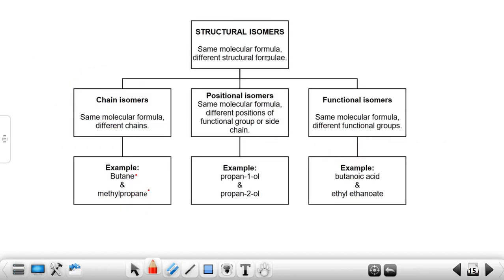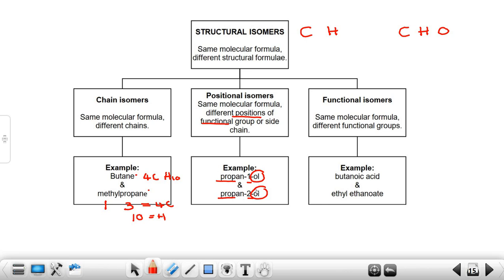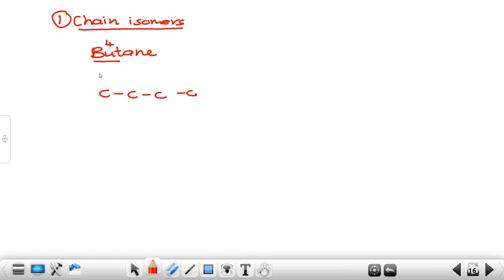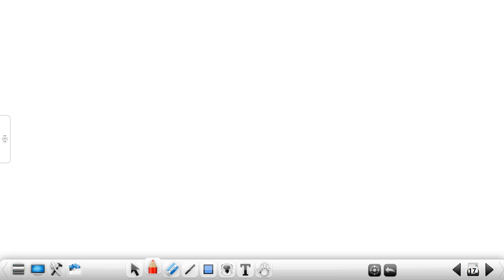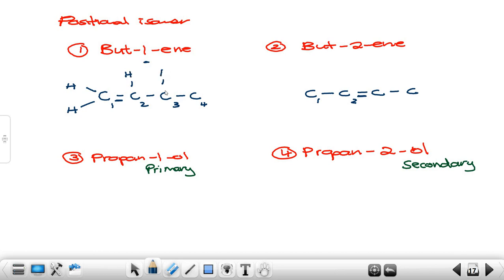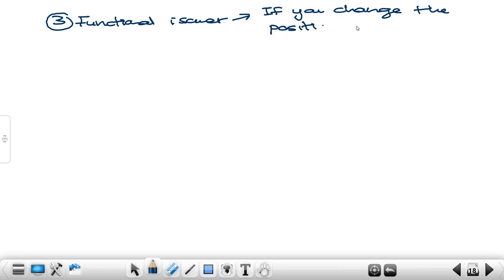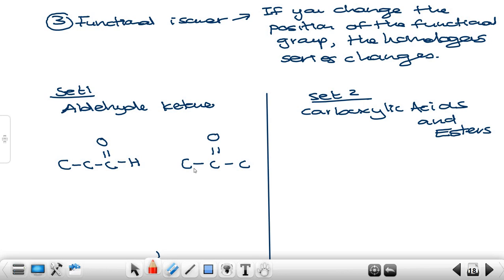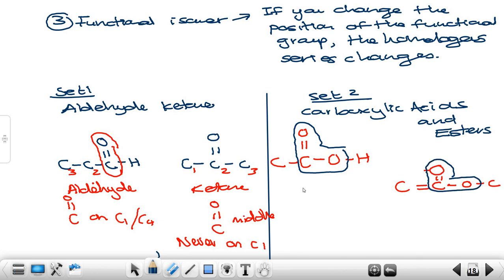TECHNICAL SCIENCE: ISOMERS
Differentiating between 3 types of isomers